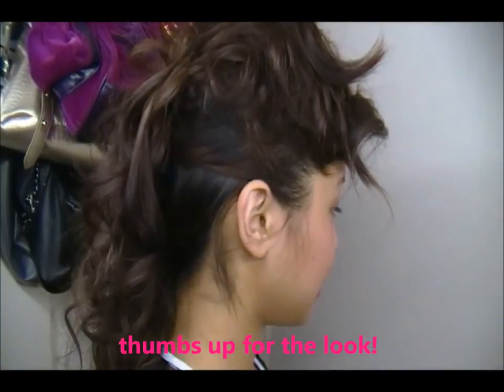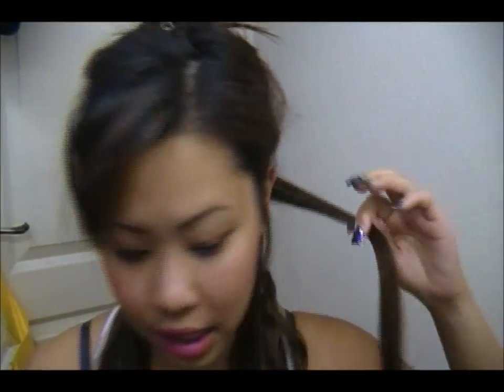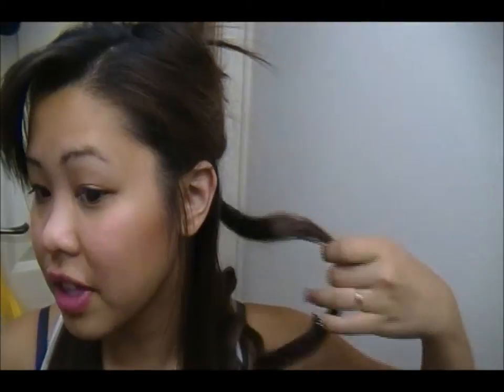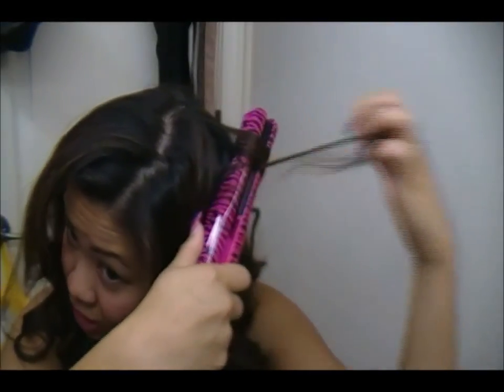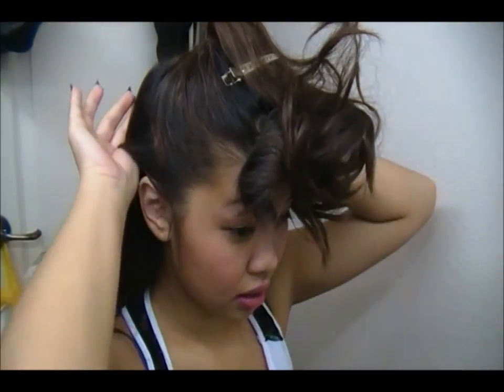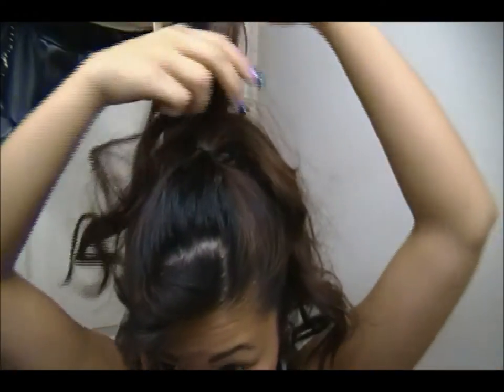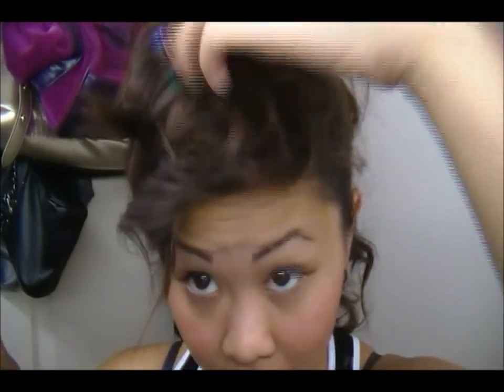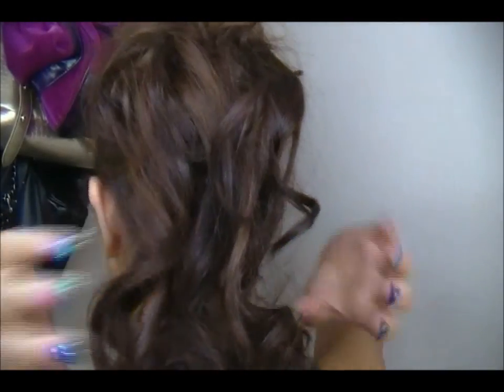JasmineV-Just a Friend inspired Hair tutorial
enjoy! resubscribe to me please:)) my channel accidentally got deleted!

her music video!